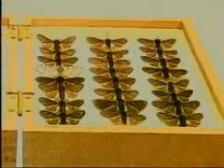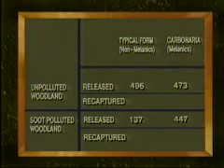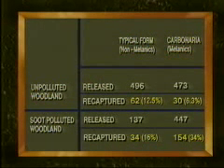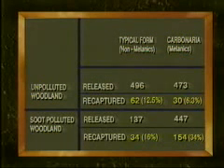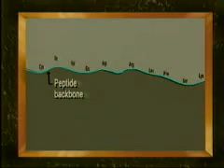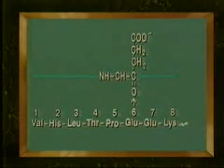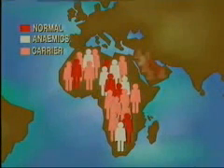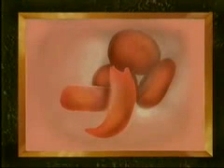Taxonomy & Evolution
Bachelor of Science ( B.Sc.):
Life Sciences:
LSE-07 Taxonomy and Evolution